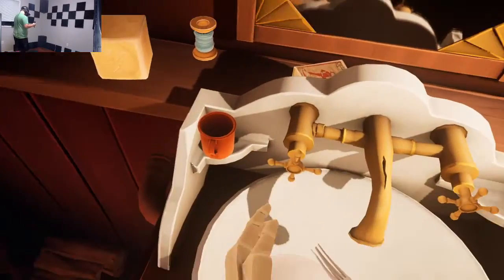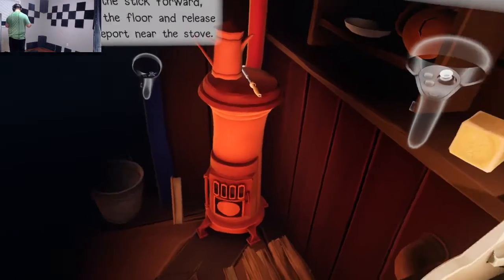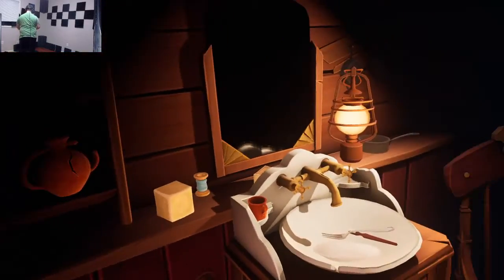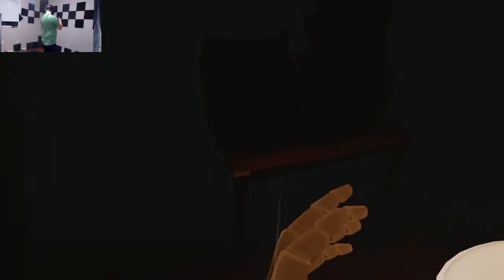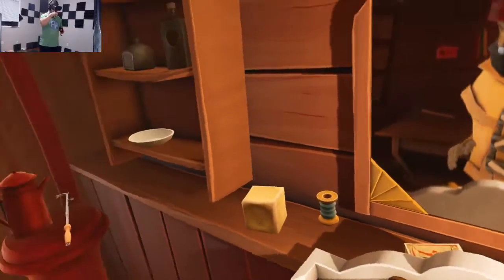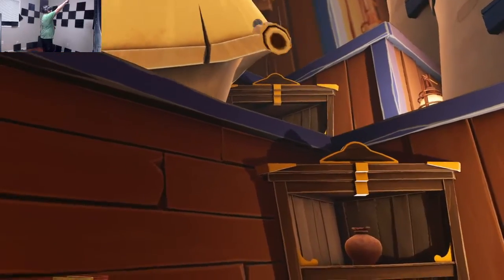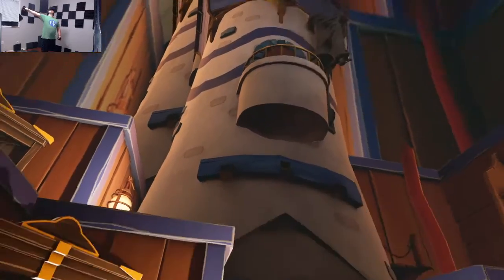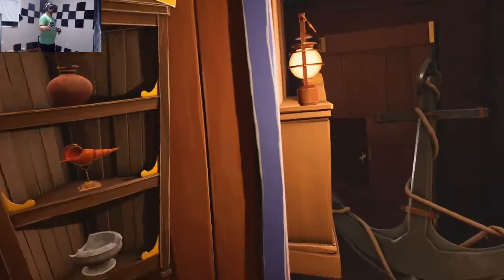A Fisherman's Tale Part 1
Outro Song created by "Jammerboy70". It's called "Barometric Brawl" and you can listen to it here

Edited by Deathfroude